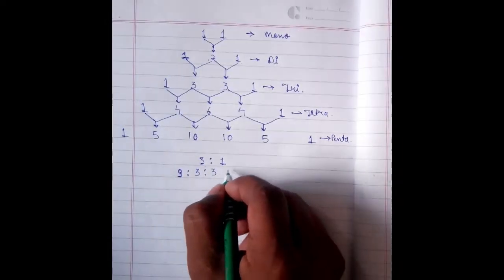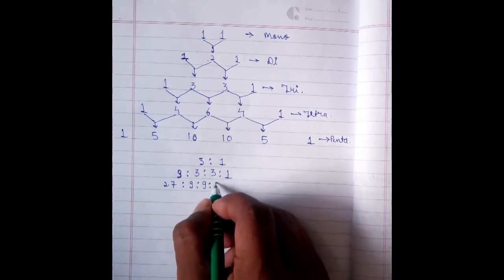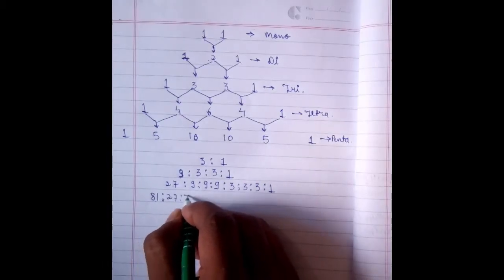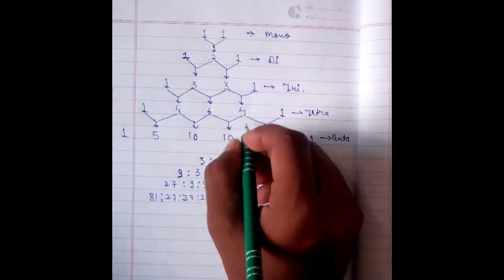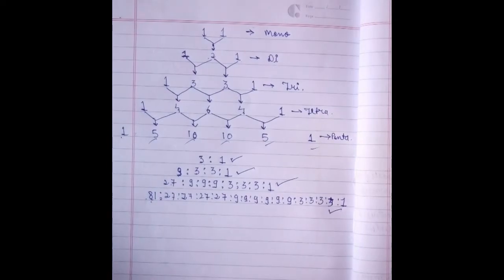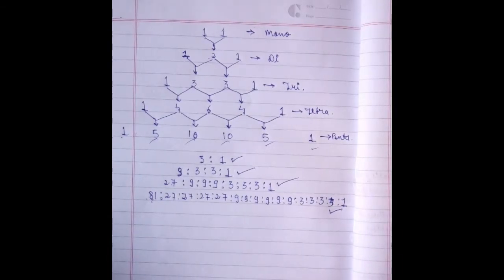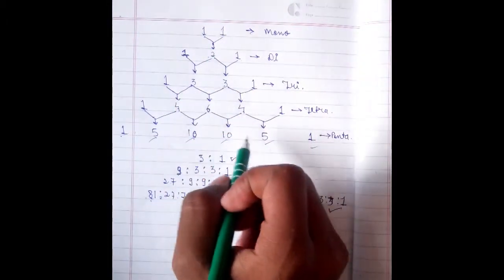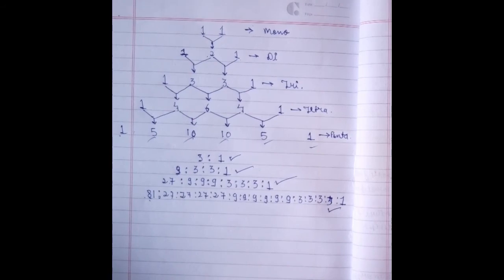Shortcut trick for phenotypic ratio....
With this formula you can very easily find out the phenotypic ratio of any cross.